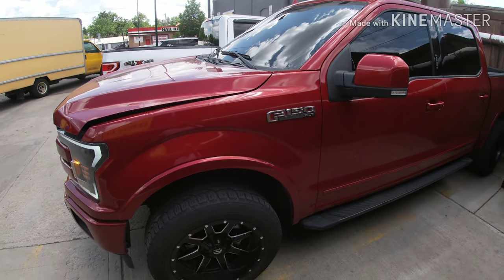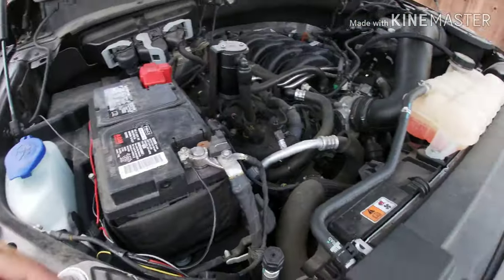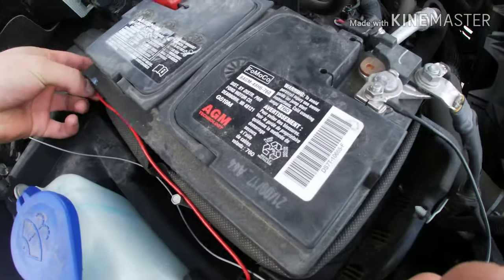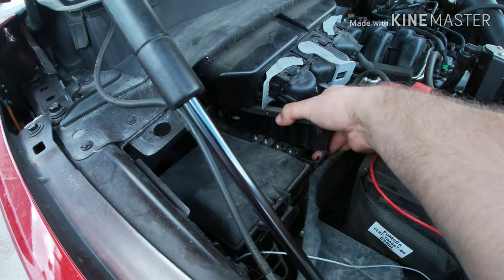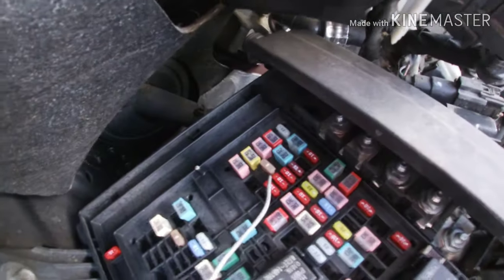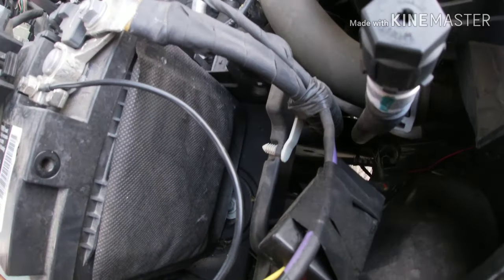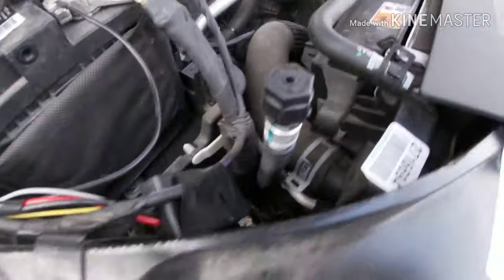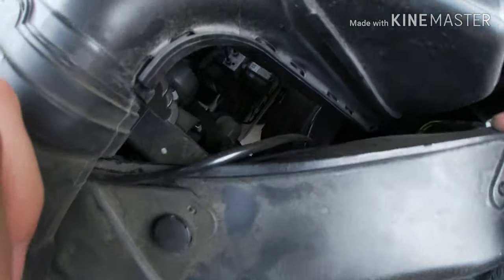AlphaRex Pro Series Led Headlights how i put my relay harness 2018-2020 Ford F150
Whats up guys heres a short video of were i connected my relay for the DRL led on headlights.

Its fuse #10 5amp its for rain sensor comfirm in owners manual.

Foglights part numbers i got them from tascaparts.com JL3Z-15200-B And JL3Z-15201-B

Tailgate Assist

Short Antenna